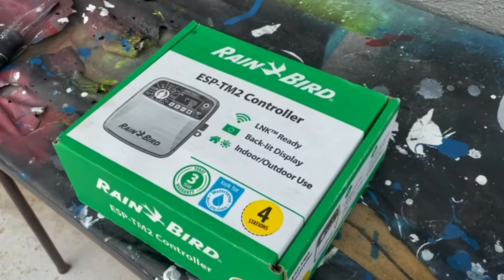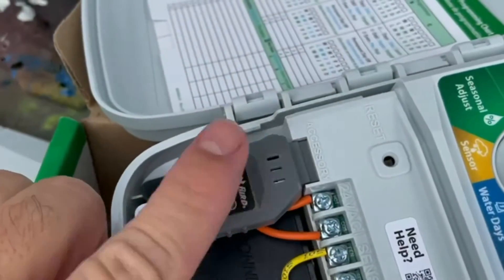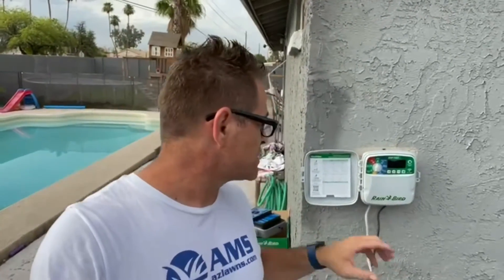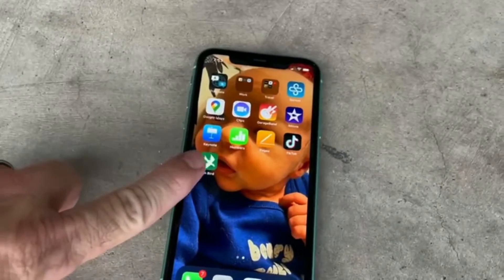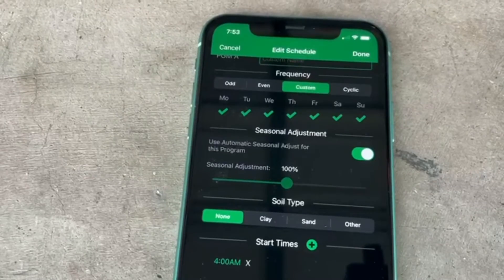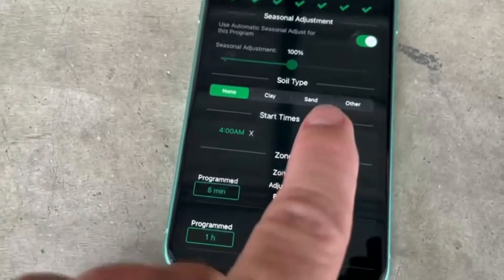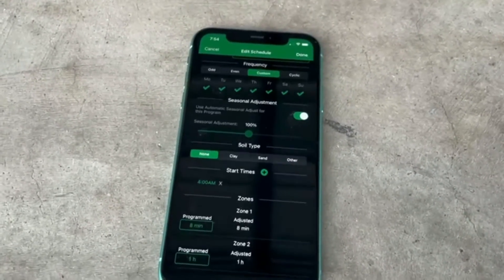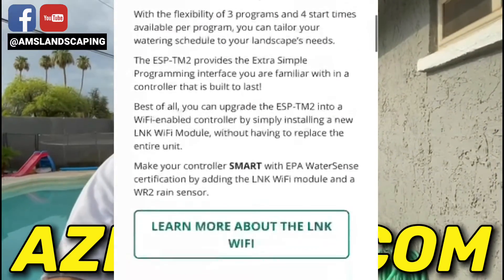WiFi Rain Bird Sprinkler Timer w/ app!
Rain Bird ESP-TM2 Irrigation Controller with WiFi Module

This controller is a great commercial grade timer that can be upgraded with a WiFi module to control with an app on your phone.  Rain Bird has been making automatic sprinkler systems since the 60s and this timer works great for when you want to make adjustments at the actual timer and still have the ability to test and adjust the system from your phone.  Because it has access to the internet, it can use weather data to optimize watering for your home by decreasing the amount of water your yard gets when it gets cooler or even shut it down when it rains.

The app is super easy to link and adjust, the top of the app shows the days you want to water.  Next you can control the seasonal adjustment by setting the program to the summer schedule so the timer can use weather data to decrease the water in the winter months.  The next option is soil type which is handy if you know what type of soil you have on your property.  Start times is next, which can add several if you have to water hills or separate your watering times for any other reason.  The last setting is the run times for each station which can also easily be adjusted.  The best part is when you make adjustments on the timer you will see it updated on your app or if you adjust the app it will show up on the controller.

If you would like to see some current pictures of our work please

We also offer many other landscaping services and offer great tips and offers on our Blog, Facebook and YouTube pages (see links below):

Home Of The Instant Same Day Estimate!